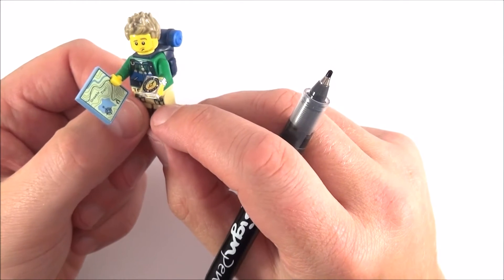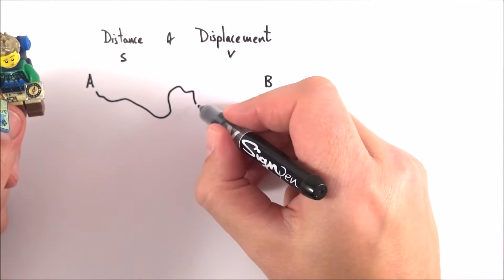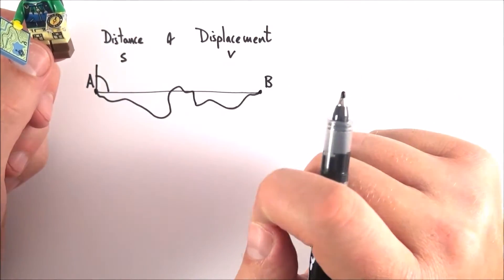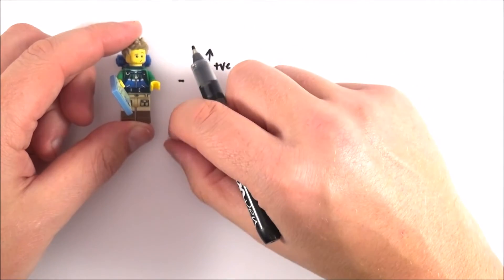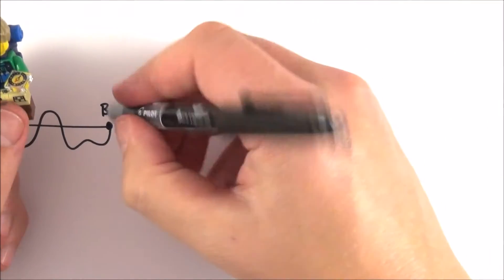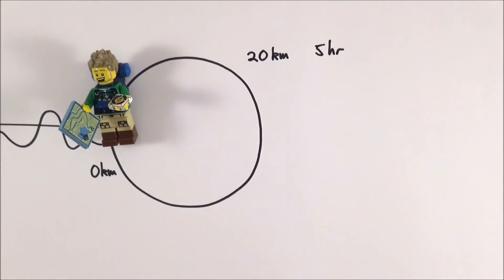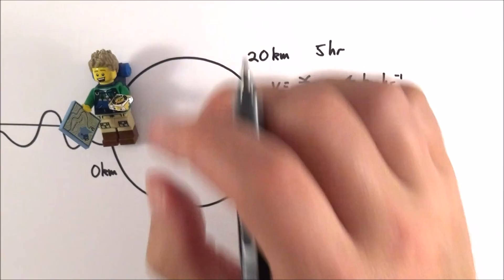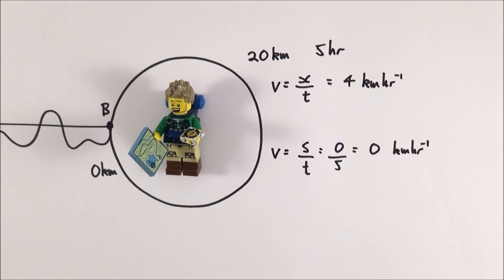Displacement vs Distance - A Level Physics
Although similar, displacement and distance are quite different and you should understand the difference between the two, as well as realise the importance of which term you should use when.

Lewis